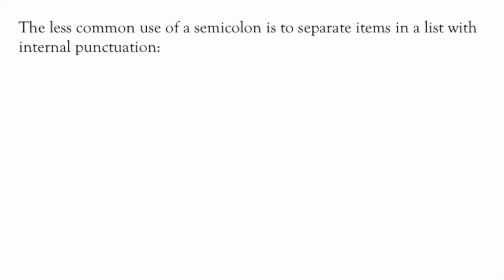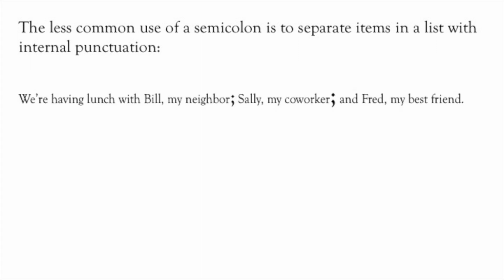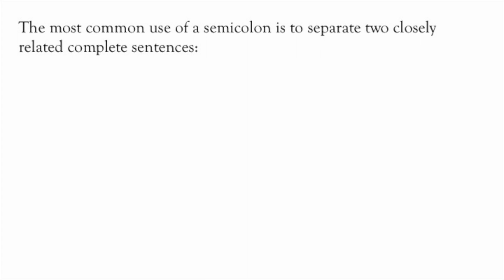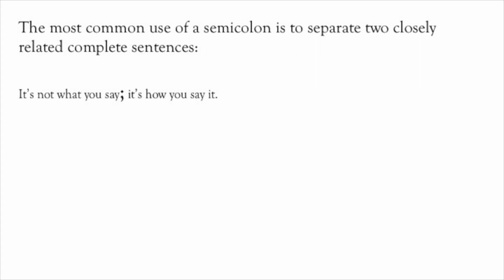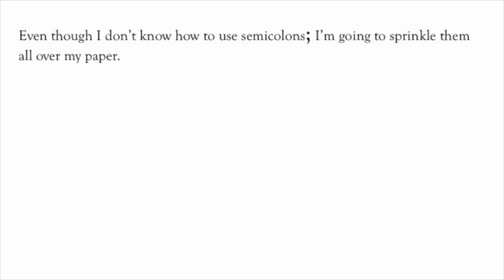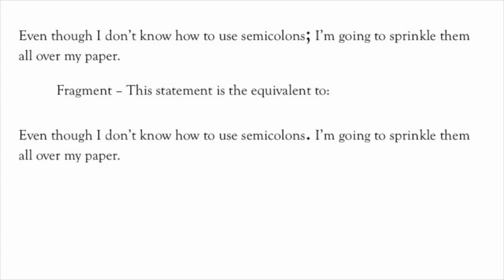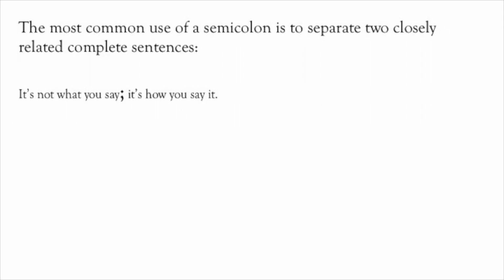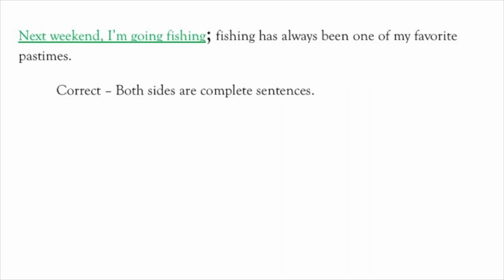A Word on Semicolons